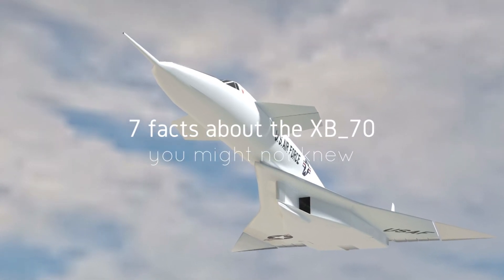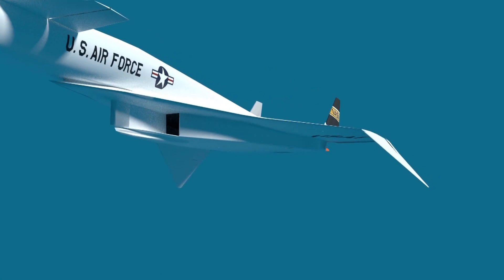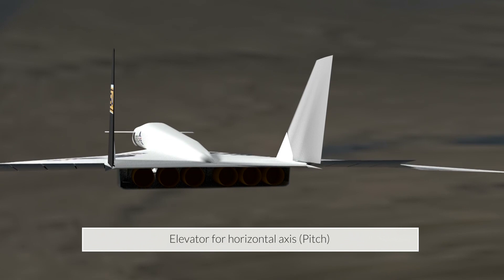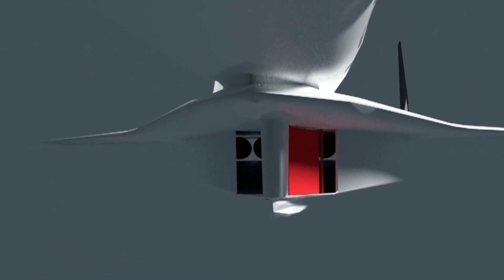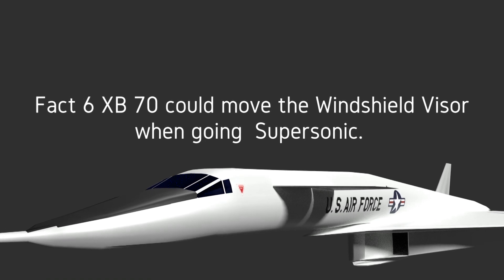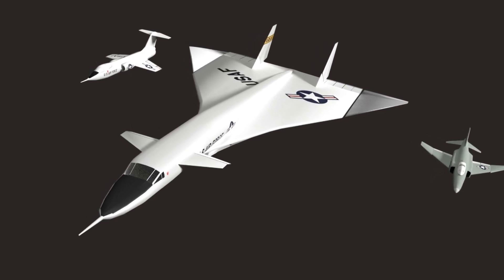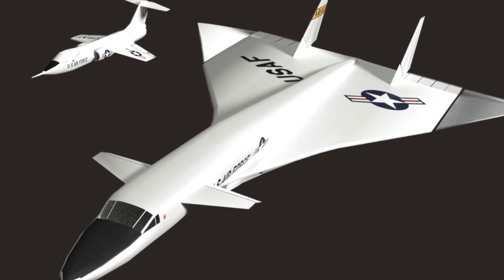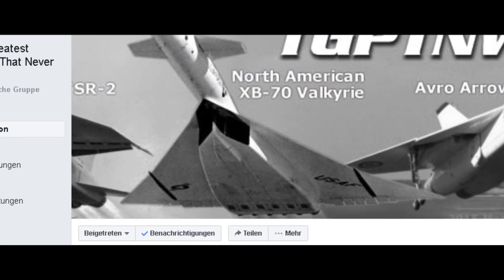7 little known facts about the XB 70 Valkyrie, Mach 3 Bomber, you might not knew.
In this Vid i try in a short conclusion the facts, bringing th XB 70 30 yrs in front of engineering.
Fact 1 XB 70 could fold the Wing Tips down
 when going Supersonic.

So the ship converted to a "lifting Body" riding on it`s own Shockwave

Fact 2 XB 70 had an unusual Rudder Alingment

This played a roll in the incidenton

Fact 3 XB 70 had an unusual Elevator- Aileron construction

Elevator and Aileron were combined and mixed as so called "Elevons"

Fact 4 XB 70 could move intake geometrie
 when going Supersonic.

So the ship kept down intake velocity subsonic
under Mach 1

Fact 5 XB 70 could move the control faces of Canard`s.

So the ship created a lot of lift in front of the Center of Gravity to raise pitch angle during take off and bringing the nose up.

Fact 6 XB 70 could move the Windshield Visor when going  Supersonic.

Fact 7 XB 70 was one of the first Supersonic Airplanes performing an ejection System for Supersonic Bail out.

They used the results of Dr Strapp.